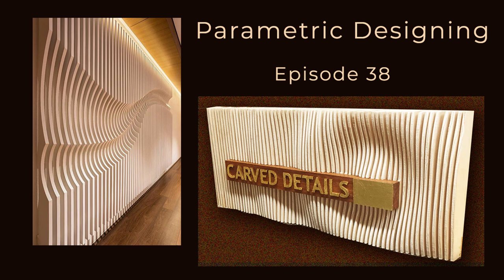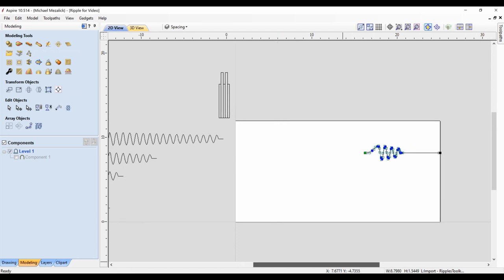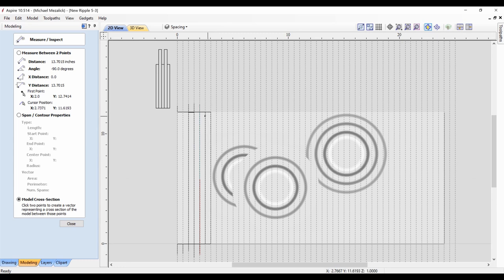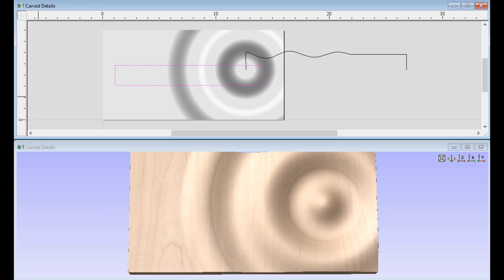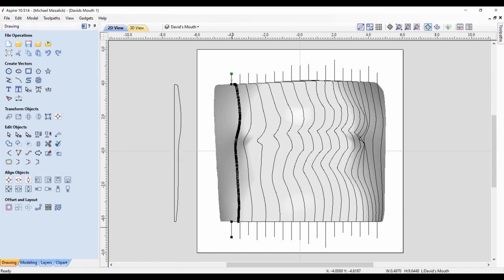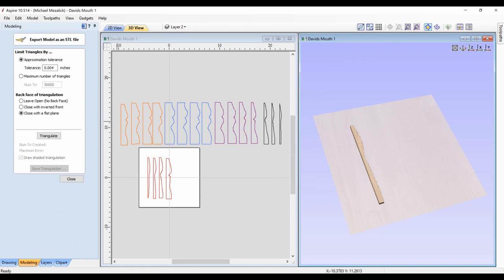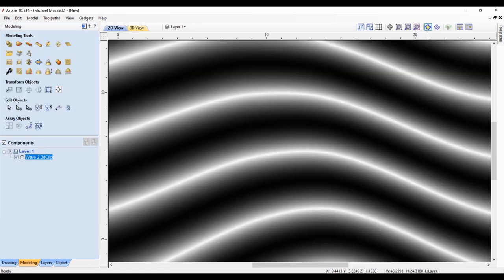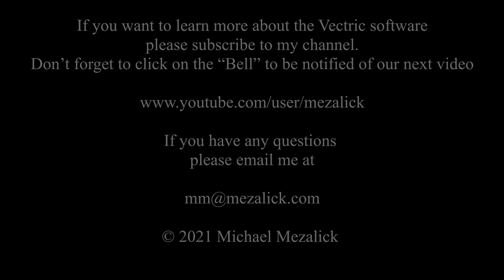Parametric Designing with VCarve and Aspire Episode 38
Parametric Designs
Episode 38
In this weeks episode we’ll at the concept of creating parametric artwork and furniture while using Vectric’s Vcarve and Aspire software.

Vectors by
Paul Rowntree
WarpDriver, StandingWave, Topo and gadgets available at PaulRowntree.weebly.com

This channel covers:
👉 VCarve
👉Finishing
👉Toolpathing

Images:
Parametric designs.jpg
Designed by Sharan Architecture+Design
Sharan Sharma the clicker
Parametric designs.jpg Copy
[[File:Parametric designs.jpg|Parametric_designs]]Copy
June 4, 2019
682 × 1,024
image/jpeg
Parametric Images